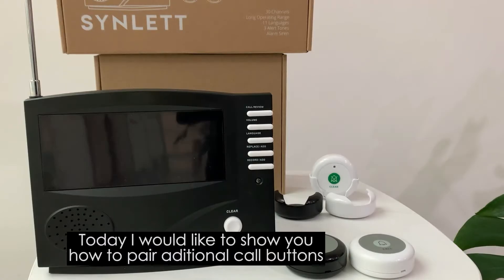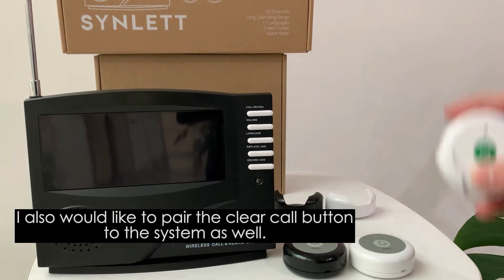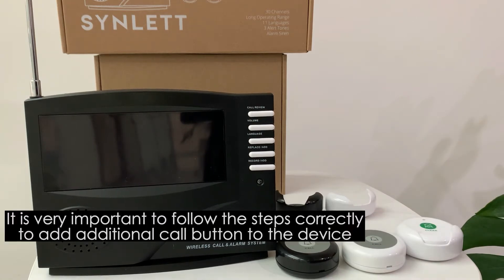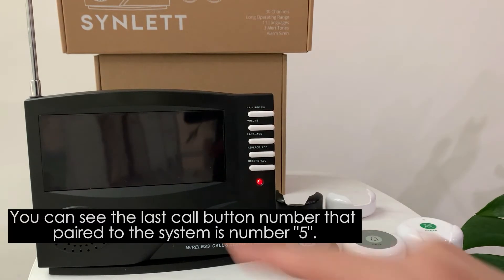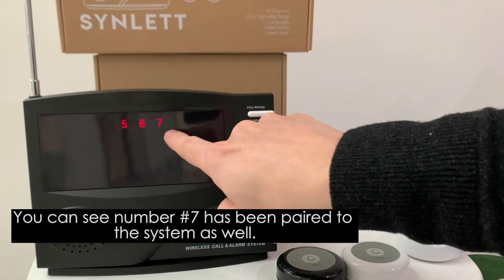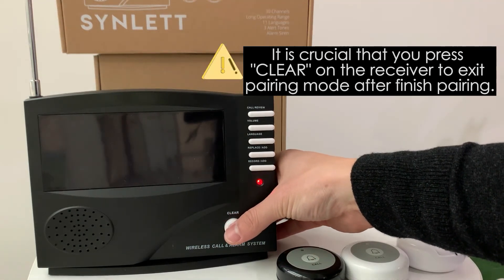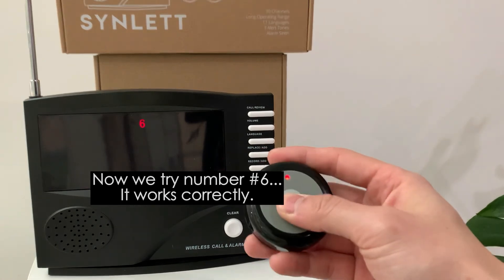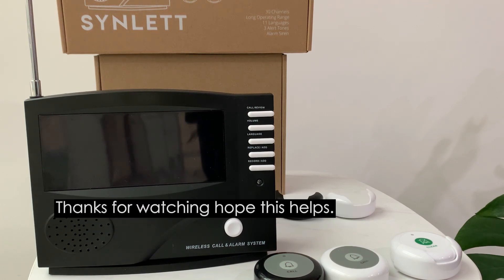SYNLETT Instructions - Pair Additional Call Buttons to The Call System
This is a instructional video of pairing additional call buttons/device to the system which has existing recorded call button already.

**tip** Please ensure you press "CLEAR" on the monitoring unit to exit pairing mode after all the pairing.